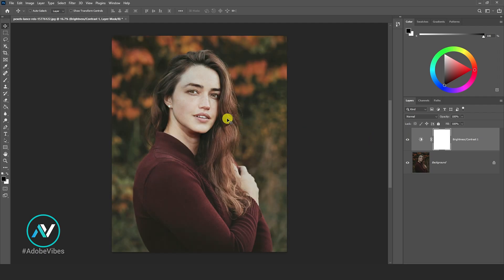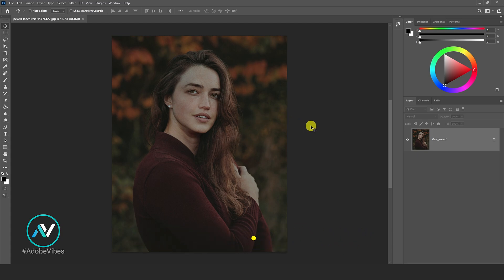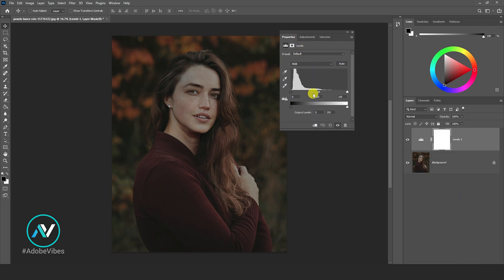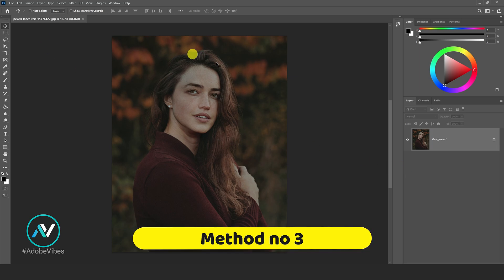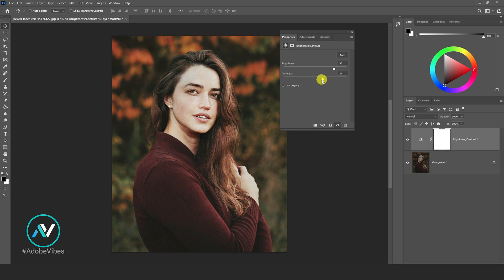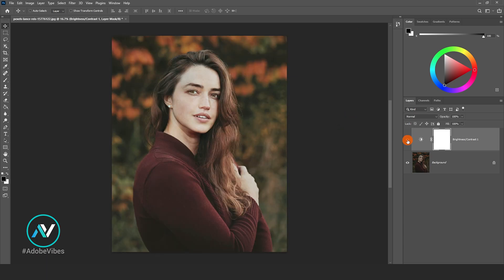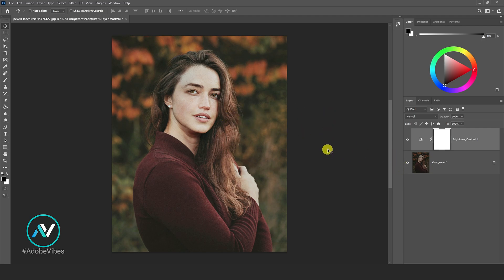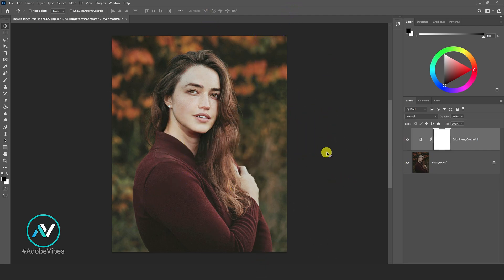Fastest Way to Brighten an Image in Adobe Photoshop | Photoshop Tutorial 2024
Hello everyone,
I'm Dav and In this video, you’re going to know exactly how to brighten an Image in Adobe Photoshop